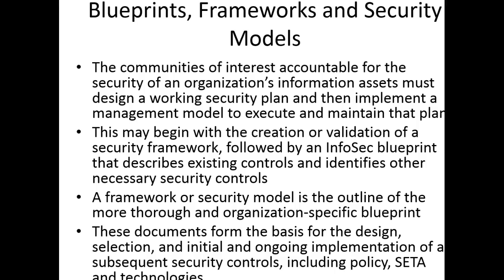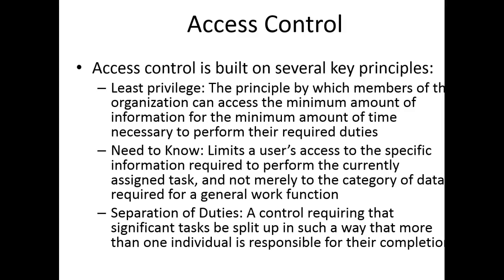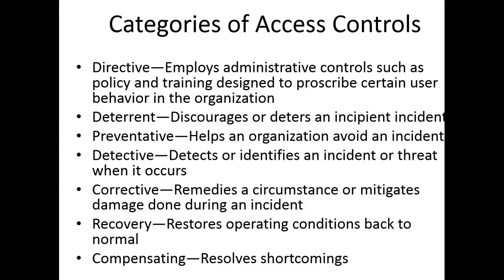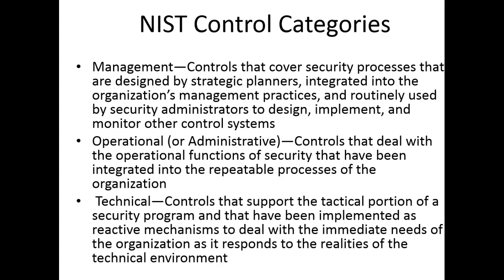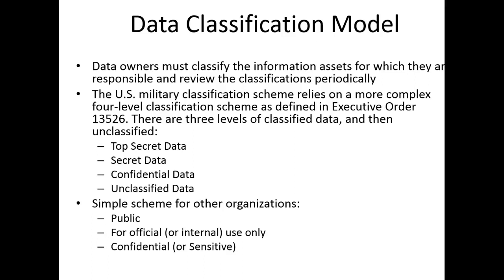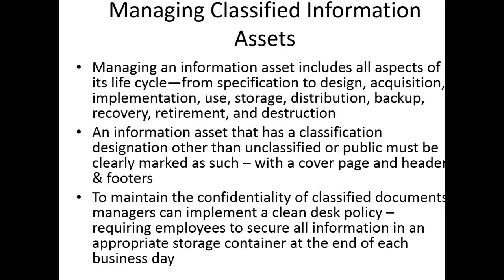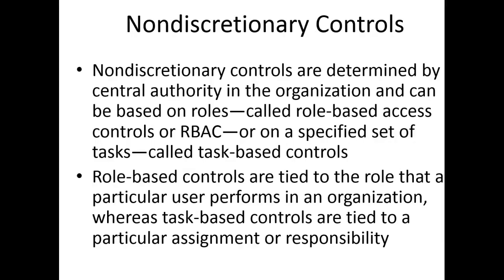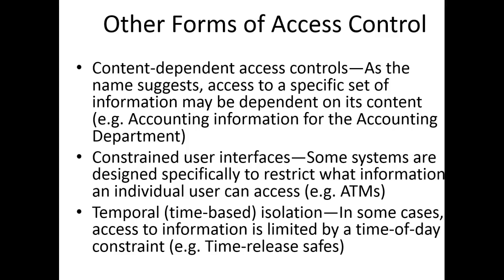chapter 8 part 1